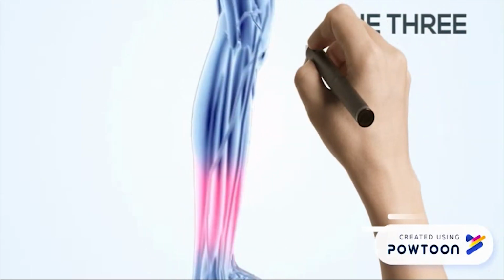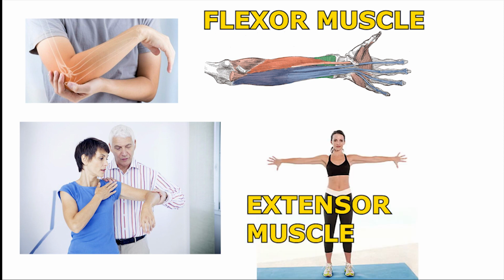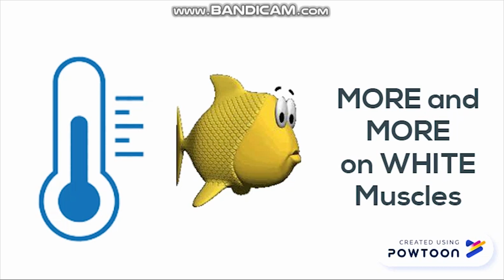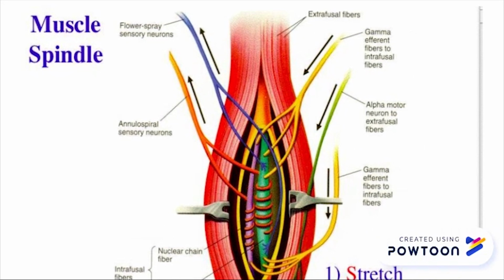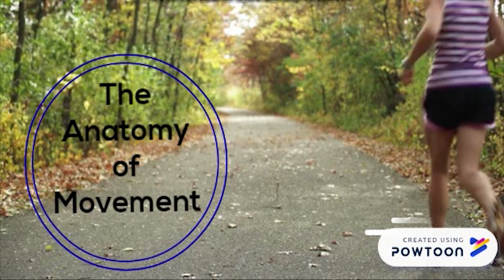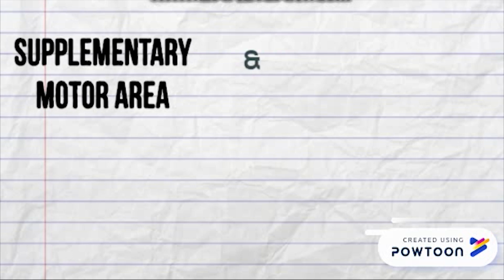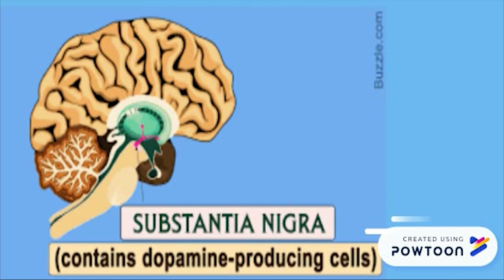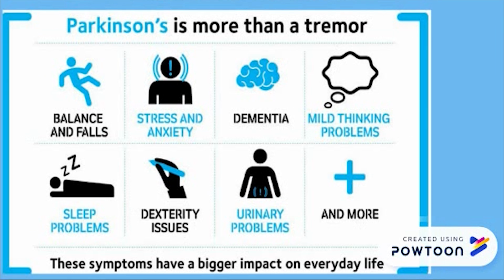MOVEMENTS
Soria, Samantha Jade T.
BSPSY 183